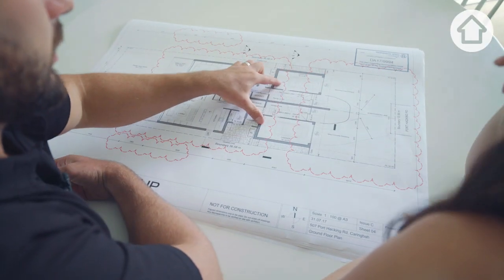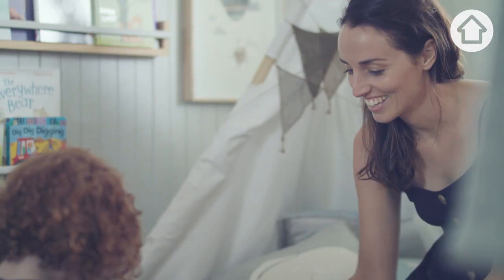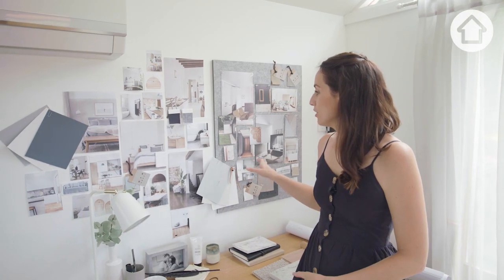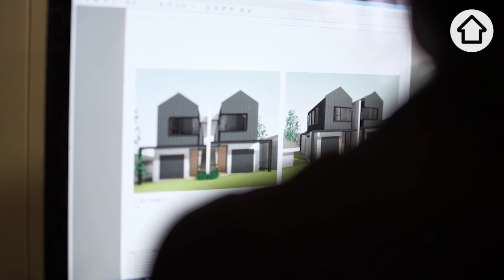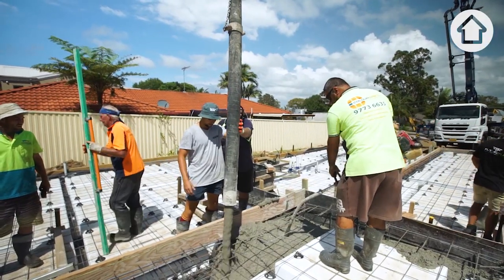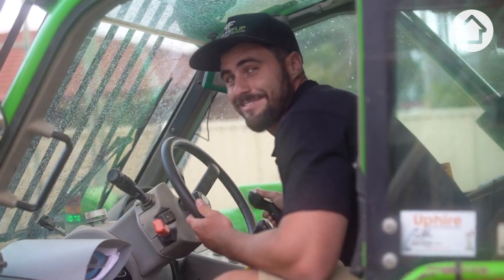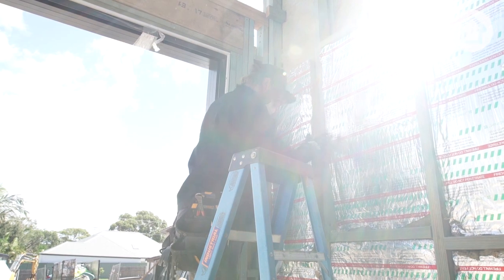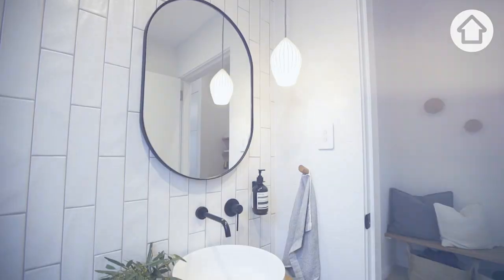2 in Twelve – Episode 1: The foundation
Designing and building a home is a challenge at the best of times, let alone two homes in twelve weeks.  This hasn’t stopped interior stylist Catherine Heraghty from attempting to do it, with the help of Future Flip builder, Neil Hipwell.

If you love design, renovation, or building, then our new series, 2 in Twelve is for you. 2 in Twelve follows Catherine and Neil as they attempt the seemingly impossible feat of constructing two homes in 12 weeks.

In this first episode of 2 in Twelve, Catherine introduces us to the original house on the block, which was built over 70 years ago.

“We desperately needed to update our entire home”, Catherine says, and in doing so has decided to build a duplex, which will feature two brand new houses, each with three bedrooms and three bathrooms.

One side will be Catherine’s investment property, while the other will be her ‘forever home’. Catherine takes us through her design goals for each house, with a coastal vibe for the investment property, and a contemporary Australian style.

Catherine explains that she decided to build two new homes on the property because the family couldn’t afford to purchase another property in the area. Plus, they would profit off of the investment property as well.

Neil shows us through the first four weeks of the build, from the first week demolishing of the original house, to week 4, where Neil shows us the materials they use to construct the walls.

Catherine says of the new home, “it will be lovely to have the space we need and to not live on top of each other.”

The question is, can they get the build done in time? Watch episode 2 of 2 in Twelve to find out!